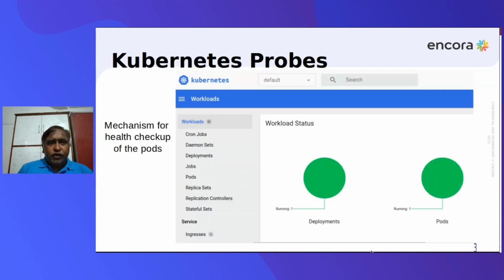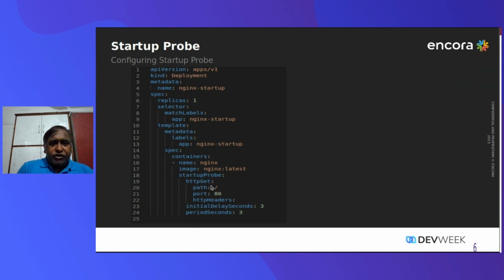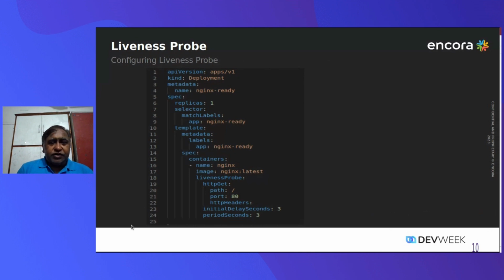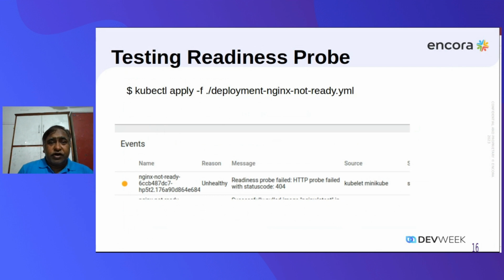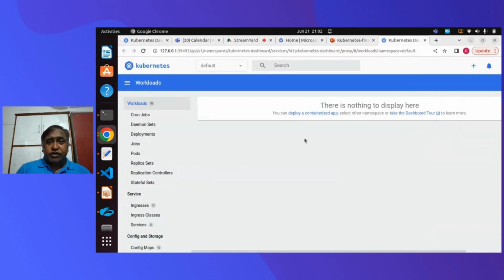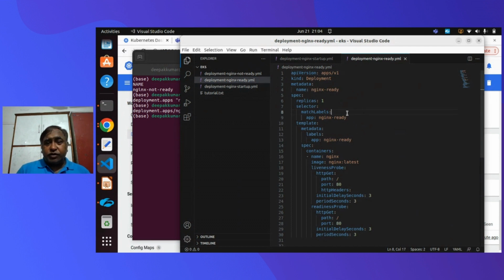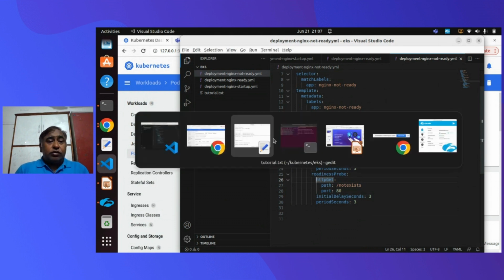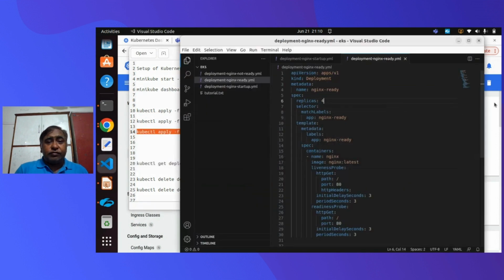Checking and Monitoring the Pods health in the EKS Cluster - Deepak Kumar - Devweek 2023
Kubernetes liveness and readiness probes can greatly improve the robustness and resilience of the services running on EKS.  Configure Liveness, Readiness and Startup Probes to monitor the health of the Pods.